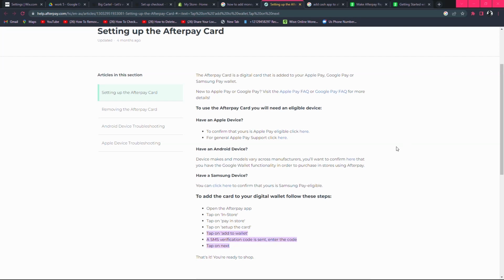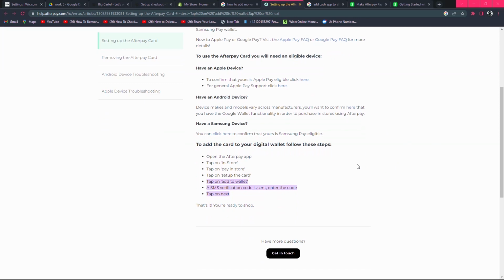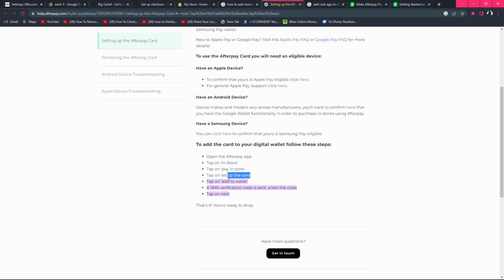How to Add Money to Afterpay (2026)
Learn How to Add Money to Afterpay (2026). It is really easy to do and learn to do it in just a few minutes by following this super helpful tutorial to get a better understanding of everything.